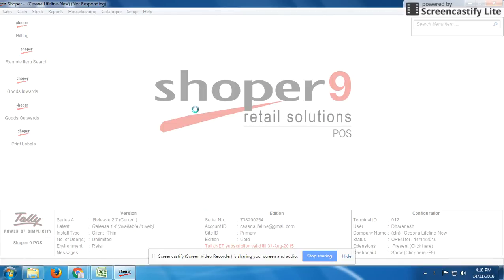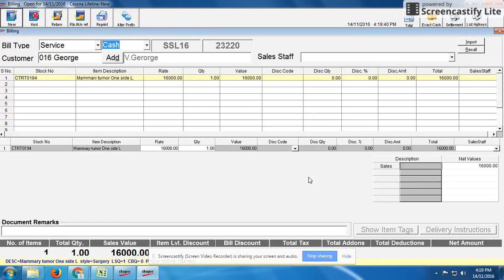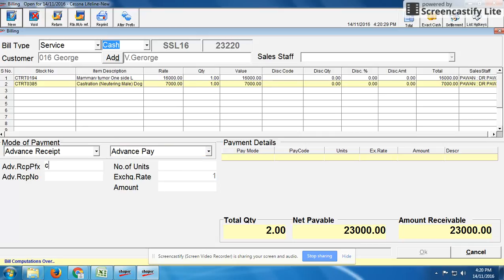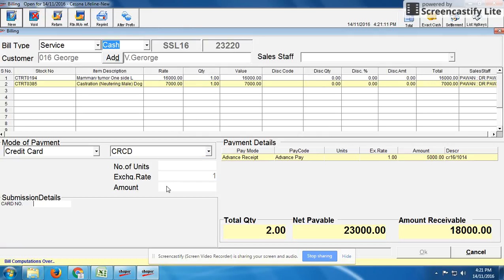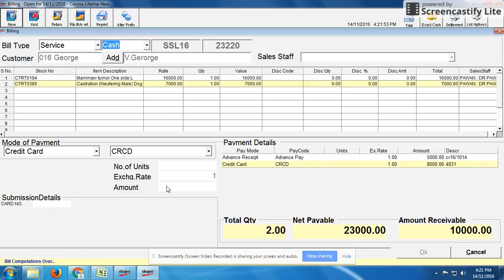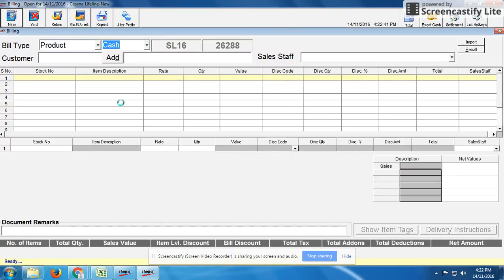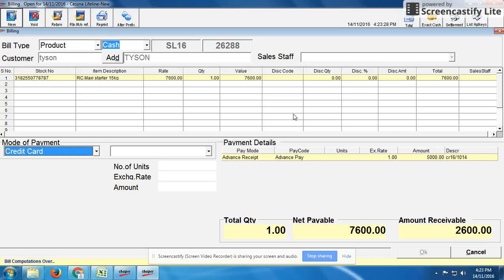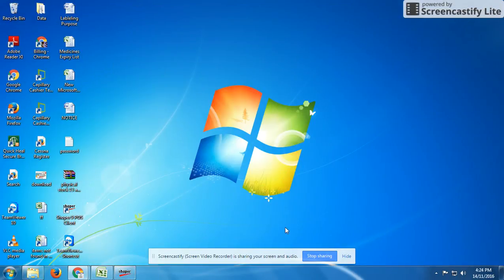Advcne Reciept Submission realization | Tally Shoper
Shoper 9 POS tutorial for beginners.
Shoper 9 - We come in all sizes

Technology has visibly evolved in the last few decades. With increasing competition and sky rocketing operational costs, delivering a great experience to the customers becomes imperative for every retailer. Surmounting these challenges is where Shoper 9 comes into play.

Shoper 9 PoS along with Shoper 9 HO and Shoper 9 distributor, is up to task to meet the unique challenges of every retail business. Shoper 9 addresses all point of sale requirements such as billing, discounts and schemes, price management, MIS reporting and also common issues such as data exchange between head office, warehouses and stores.

The requirements of a retail business vary. Shoper 9 supports an out-of-the box capability for you to configure and run it as per your business requirements. Configure Shoper 9 to effectively reduce errors and increases customer satisfaction.

Retail businesses of all sizes, dealing with different products are benefited by Shoper 9’s ease of deployment, flexible architecture, and intuitive interface.

FEATURES
Alerts Management

Alignment with GS1 Standard

Till Management

Inventory Management

Catalogue Management

Print Engine

Multiple Prices

Predictive Bill Value

Tally.ERP 9 Interface

Security Management

SIS (Shoper Integration Server)
Shoper 9 HO
Shoper 9 HO

HO supports centralised management of indents from the store, generation of consolidated Purchase Orders and integration with warehouses.

Shoper 9 POS
Shoper 9 POS/Distributor

Shoper 9 POS is a powerful Point of Sale (POS) software to manage all your retail operations in a store or distributor location.

Choose from three product editions - Silver, Gold, and Diamond - based on your business type and requirement.

Tally Shoper 9

Used by retails corporations of varying sizes, this product has been developed following extensive research and is designed to provide support when working simultaneously with large volumes of data across warehouses, head offices and retail store outlets.

The contemporary retail business requires vast technological assistance and manpower for smooth operations. With Tally Shoper 9, this is made possible by allowing businesses to focus on their core strengths while the software executes the operational functions.

Tally Shoper 9 can handle lakhs of item codes, thousands of stock queries and supports operations across hundreds of stores. For up-to-date data management of prices, promotional events, stock updates and a number of other critical business functions,

Tally Shoper 9 is more than up to the task. Many retail chains or stores in the apparel and textile sectors run extensively and exclusively on Tally Shoper 9.

Functionalities offered by Tally Shoper 9

bullet_features
Alignment with GS1 standards
Generate GS1 standard numbers for various items in the stock based on GTIN which is useful for businesses with international presencebullet_features
Alert management
Configure set of alerts for various functionalities such as price revision effect dates, critical price revision, timely updates, etc.bullet_features
Till and inventory management
Track cash details and settle all receipts and payments, record and monitor huge volume of transactions with Shoper 9
bullet_features
Catalogue management
Handle voluminous amounts of data crucial in the business using relevant categories and applicable regulations for the business.bullet_features
Consolidated database
Create a single replication database for about 100 showrooms or even 50 different franchisee outlets saving time and efforts.bullet_features
Sales return and predictive bill values
Return multiple invoices in a single document. Choose to return multiple invoices partly or completely through a single return document.